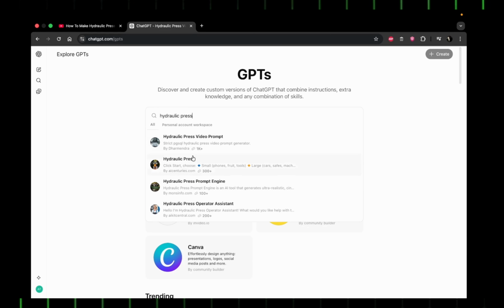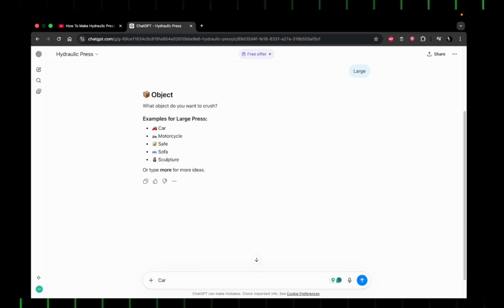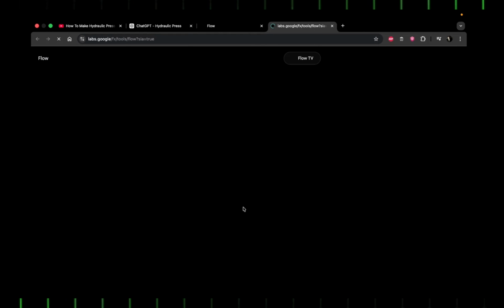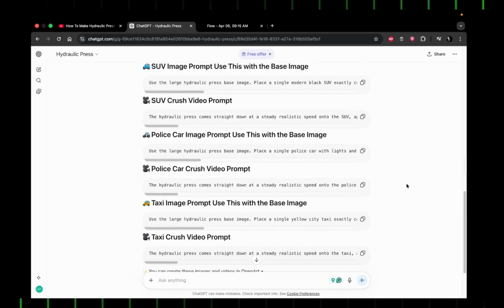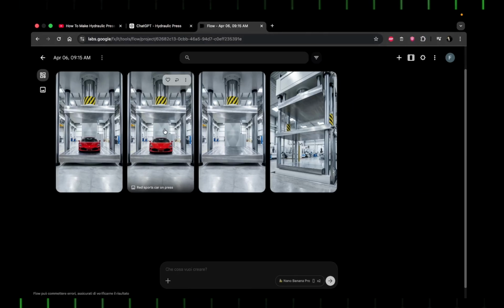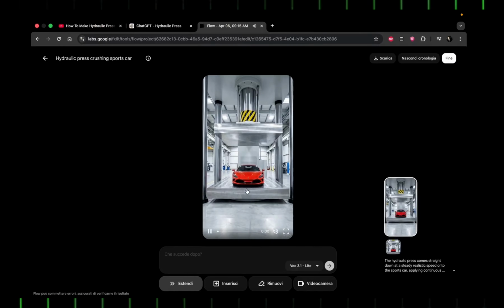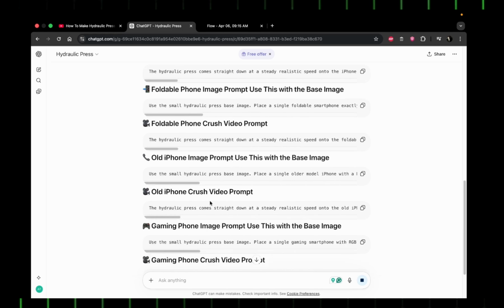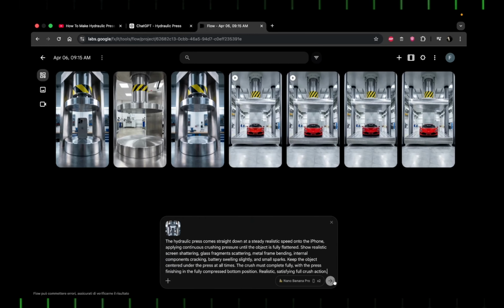AI Hydraulic Press: Make VIRAL YouTube Videos in Minutes!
In this video, you'll learn EXACTLY how to make Viral Hydraulic Press AI Videos for Free using AI — completely free.

✅ What you'll create:
• PlayStation controller
• Satisfying objects

• Google Flow
• Grok
⏱️ Timestamps:
00:00 — 00:14 - Intro & Result Preview
00:14 - 01:12 - Prompts generation
01:12 - 01:57 - Image generation with GoogleFlow NanoBanana
01:57 - 02:18 - Video generation with Veo & Final result
02:18 - 03:05 - Other model image & video generation